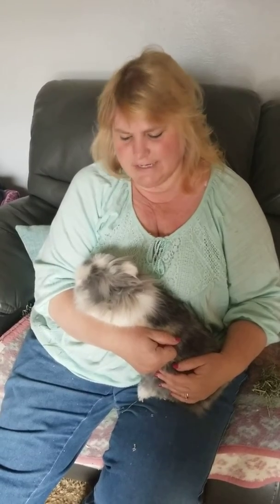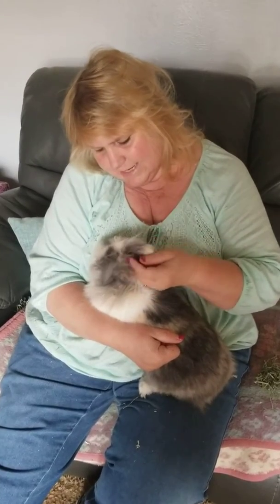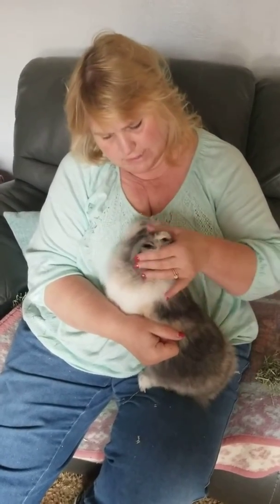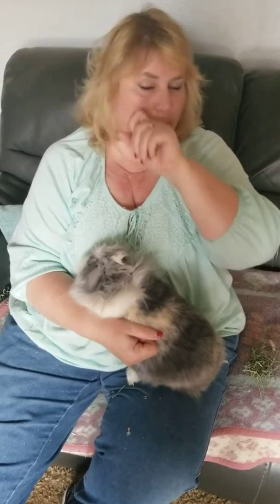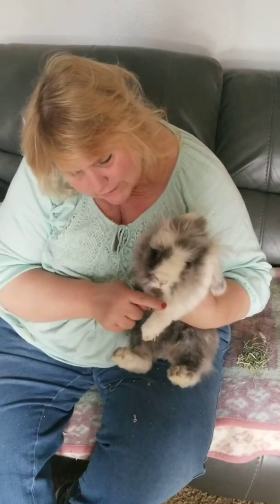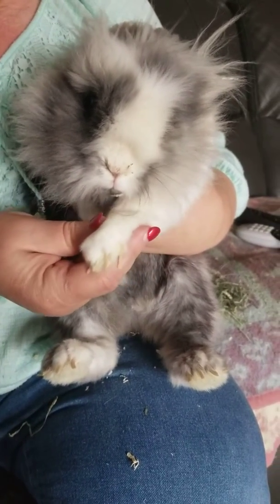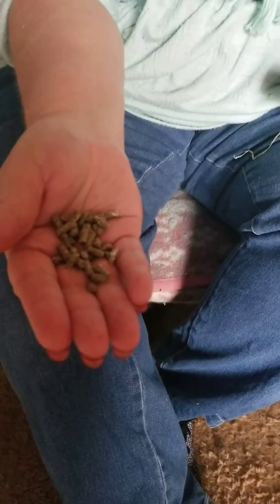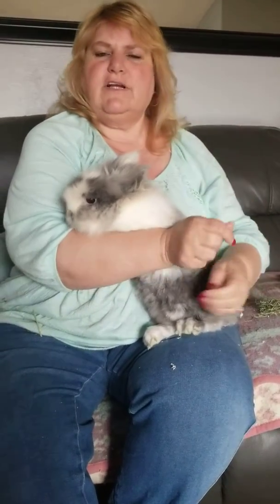April 6, 2020